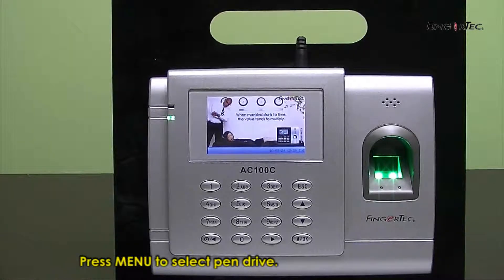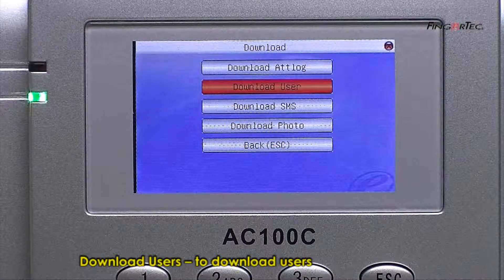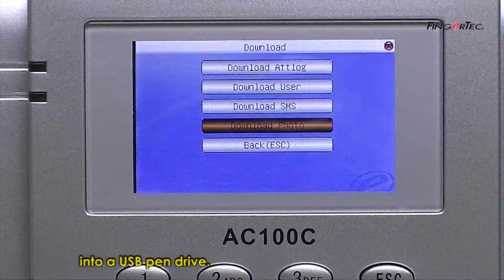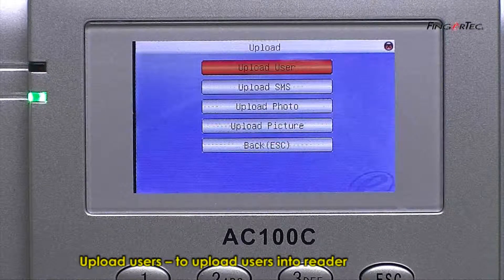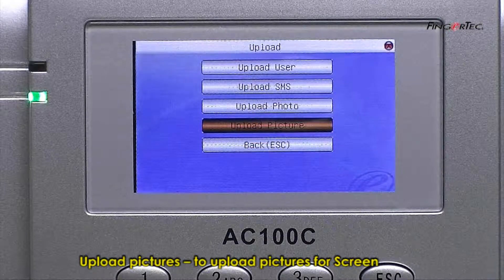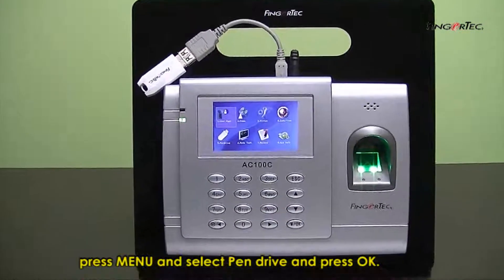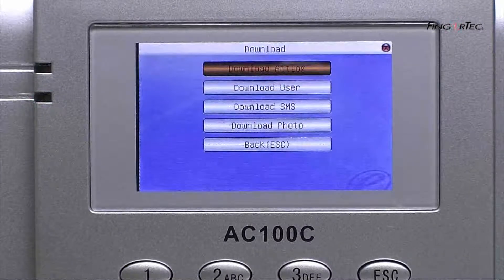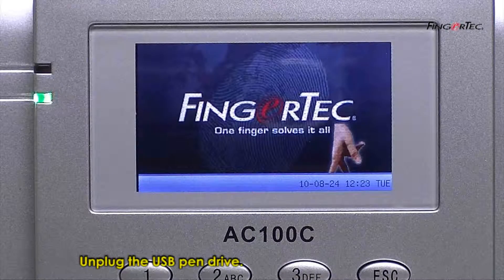AC100C_12-Pen Drive Management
Pen Drive Management of the FingerTec reader